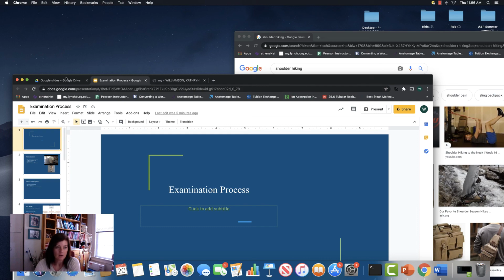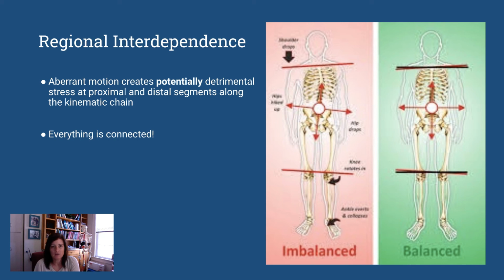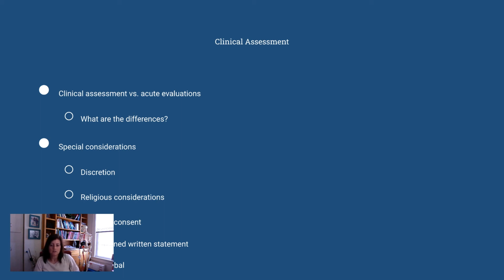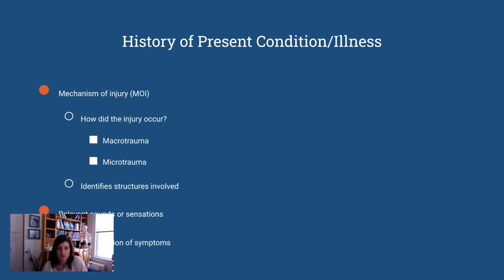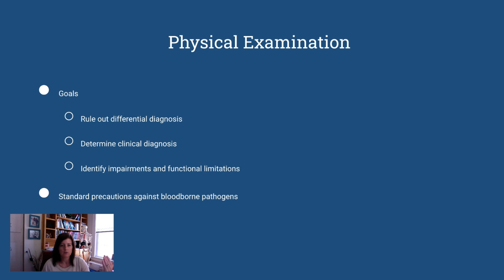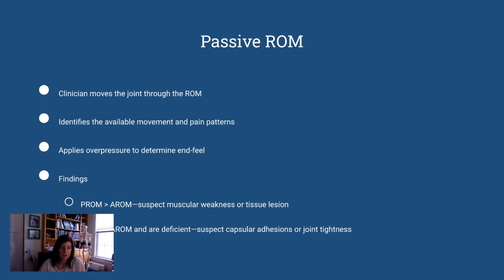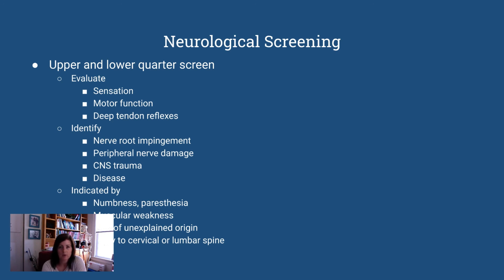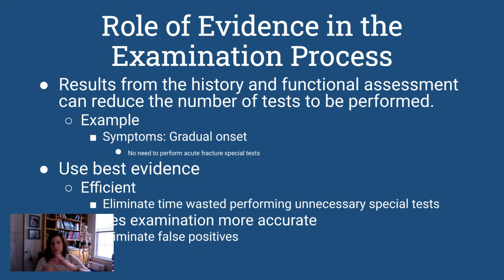Examination Process lecture